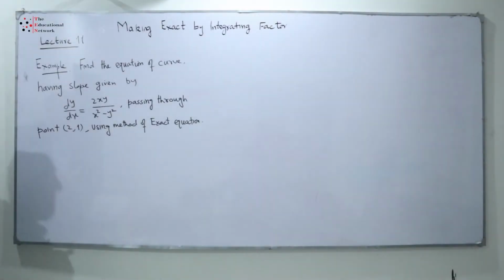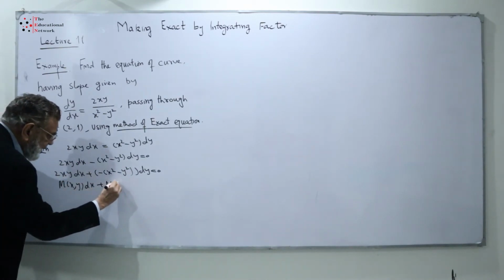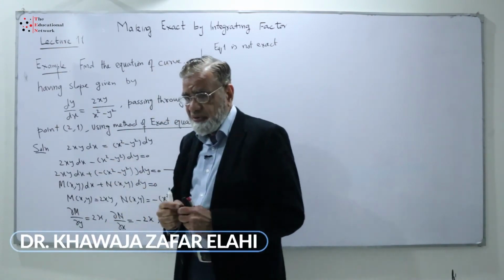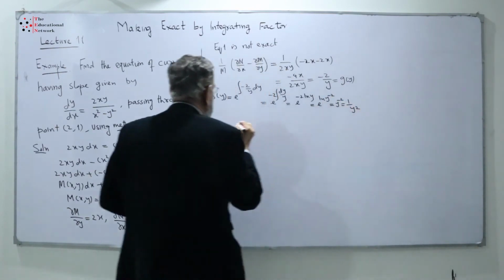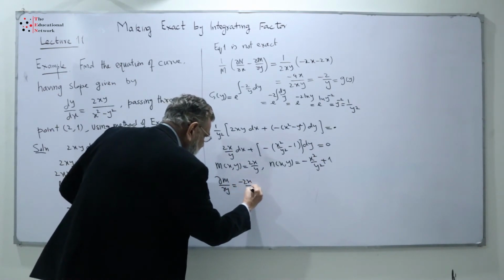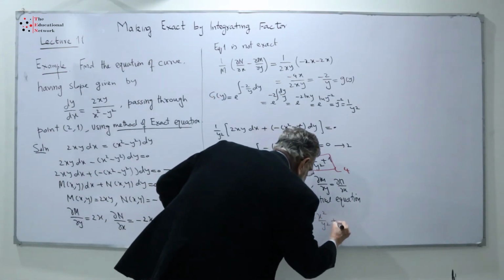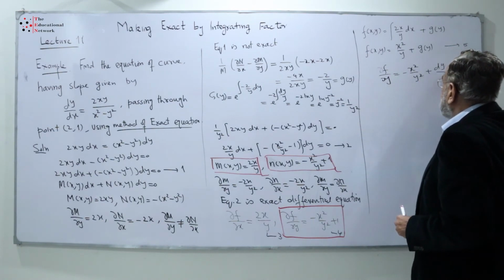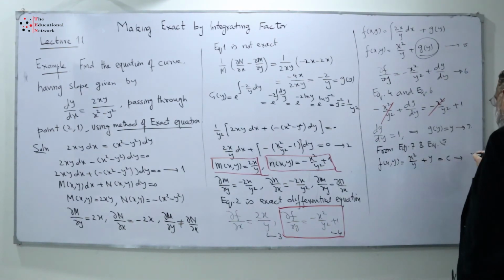Making Exact by Integrating Factor | Differential Equation |Engineering Math| P2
In this video, we're delving into the intricacies of "Making Exact by Integrating Factor" in Part 2 of our Engineering Mathematics Differential Equation series. 📊 This session aims to provide a comprehensive understanding of integrating factors to transform differential equations into an exact form. 📚 We'll explore the core principles and methodologies involved in this process, offering step-by-step explanations and practical examples to illuminate the concept. 💡 By understanding integrating factors, viewers will gain insights into how to manipulate equations to exactness, enabling effective solutions to a broader range of differential equations. Join us for a detailed exploration of this fundamental technique! 🌟🔍